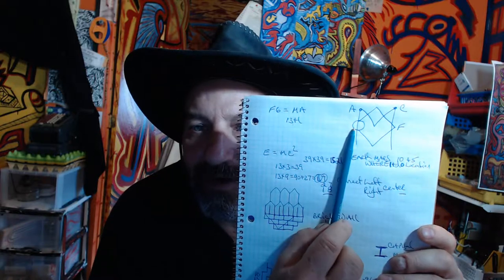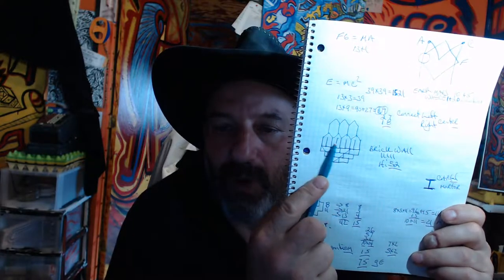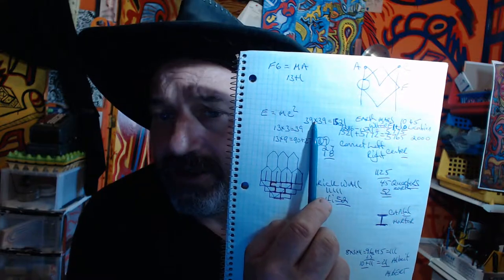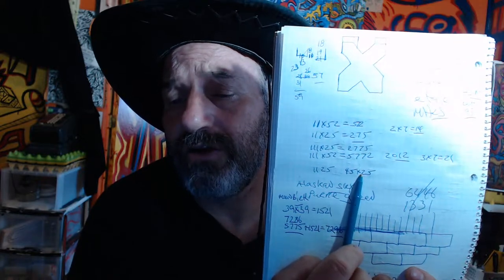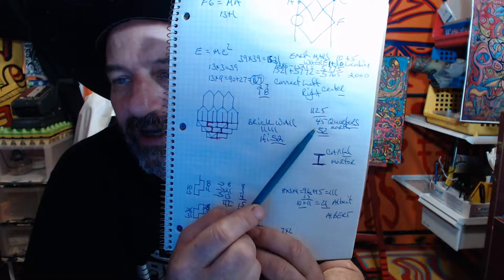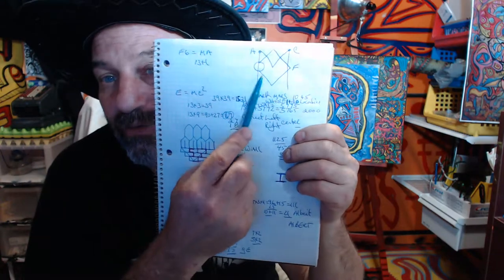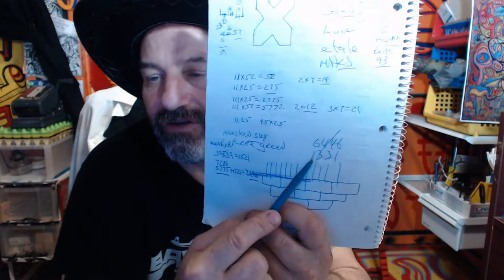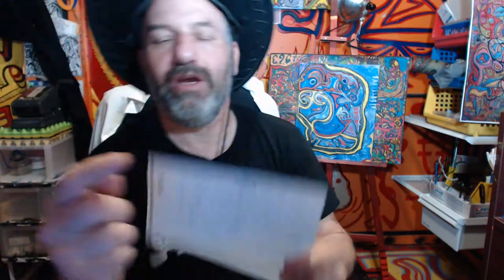THE BIG CHEESE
SKY POWER OF EFMA SEE SQUARED..BRINGING THE UNIVERSE A BIT CLOSER TO OUR REALITY...WE CAN ONLY KNOW WHAT WE CAN PLAY WITH...KNOW THE SUN CREATE ITS WAY